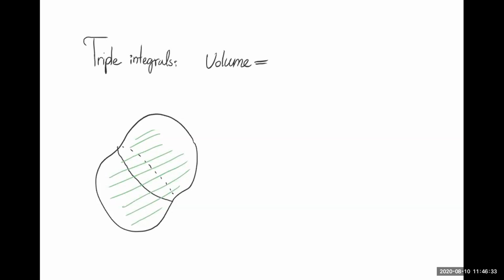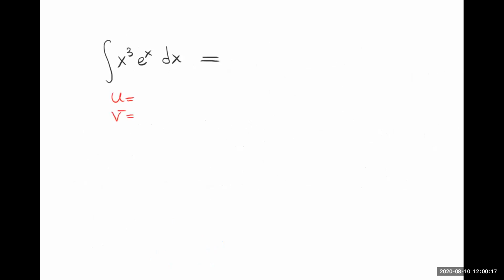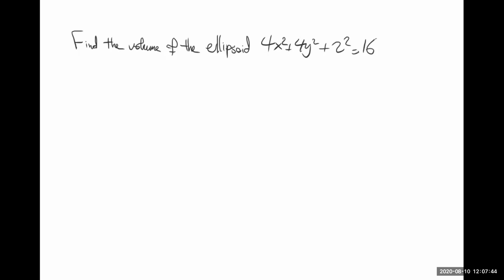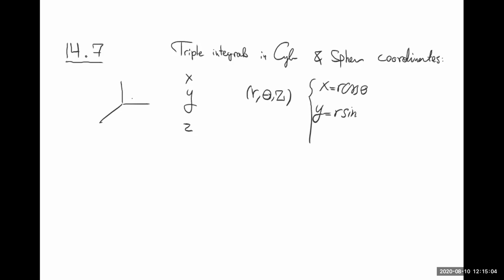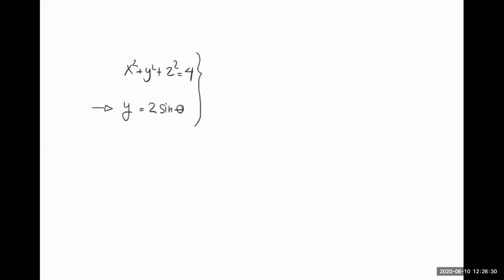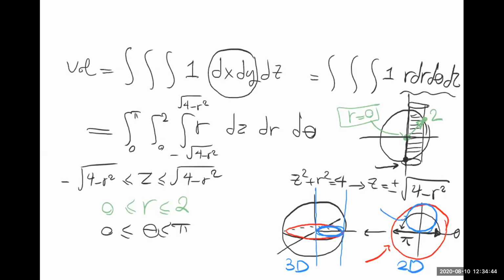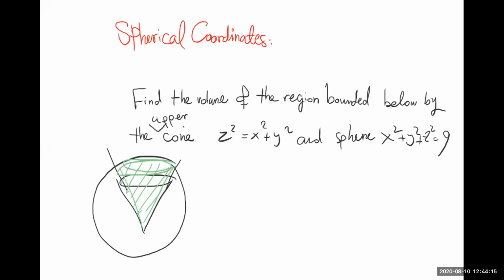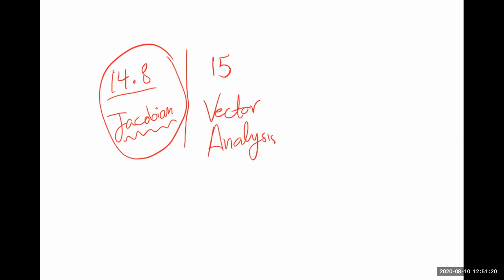Multi-Variable Calculus: 10.4- Multiple Integrals: Triple Integrals and Volume